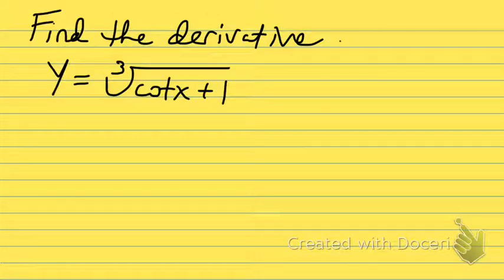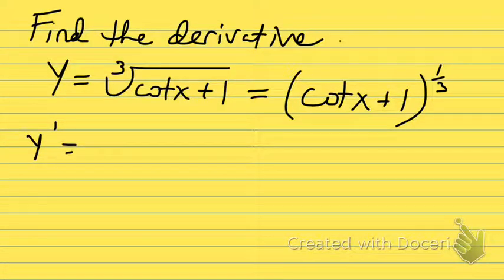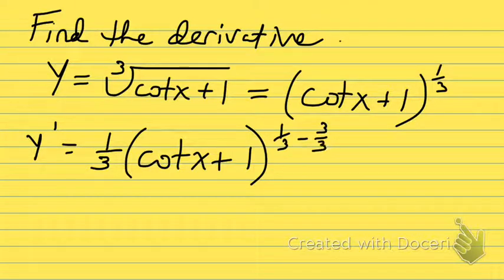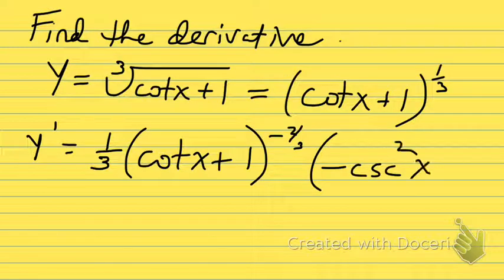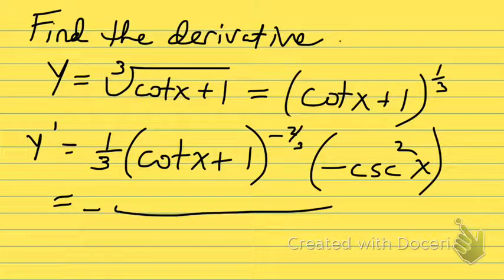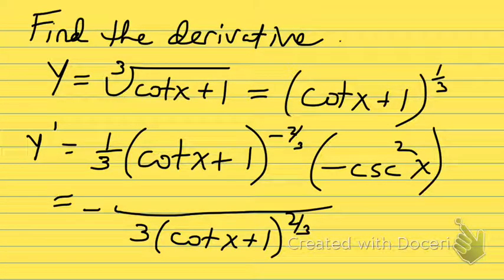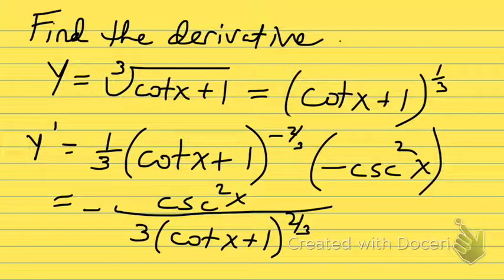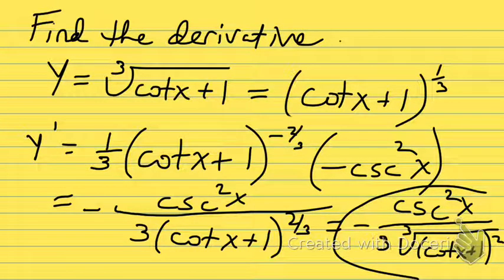derivative radical chain cotangent